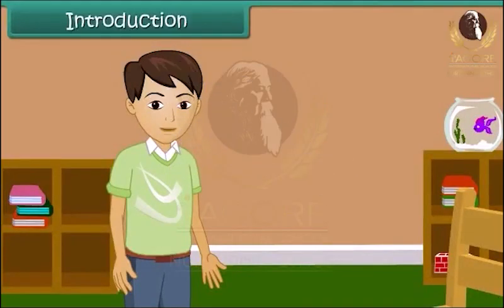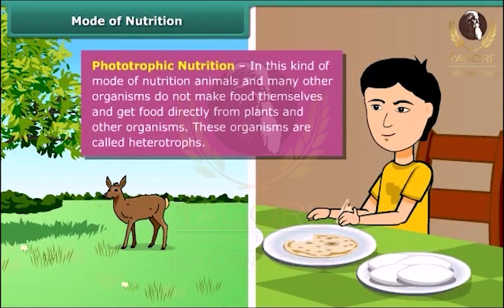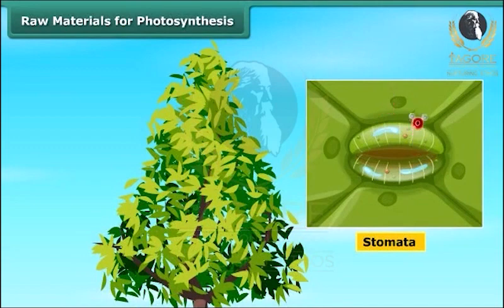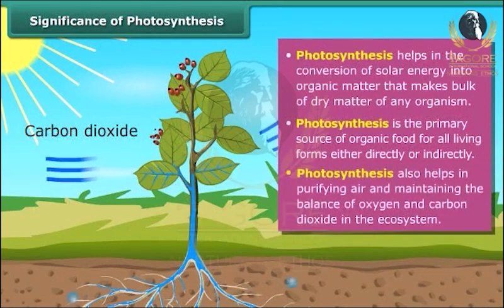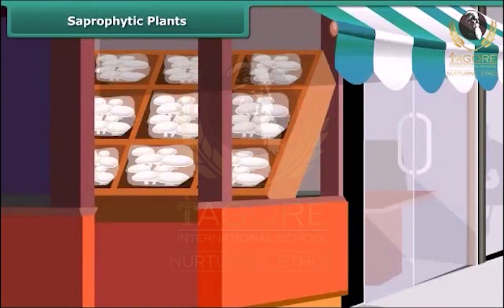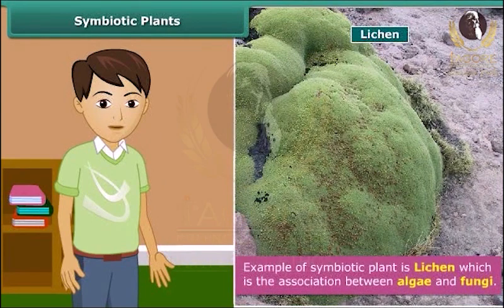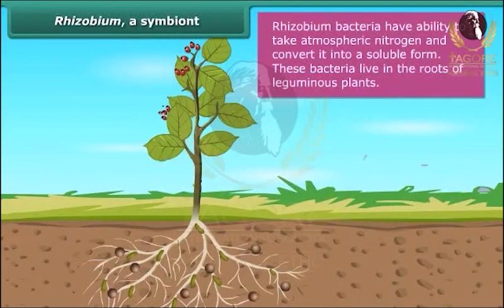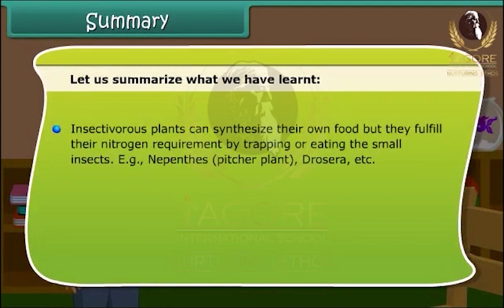Class 7th || Science || Nutrition in Plants || Tagore International School, Sakri, Bilaspur